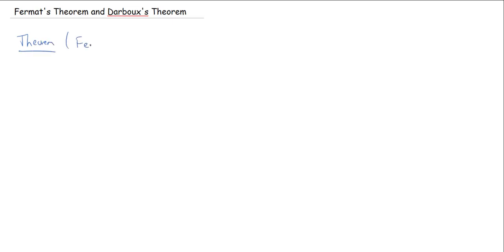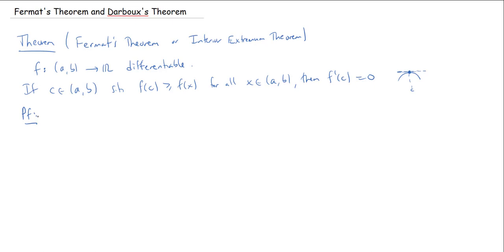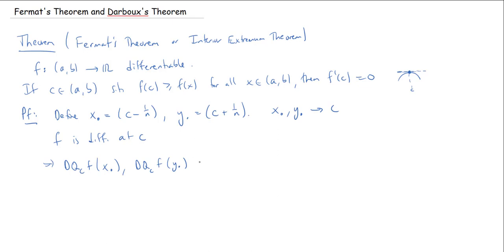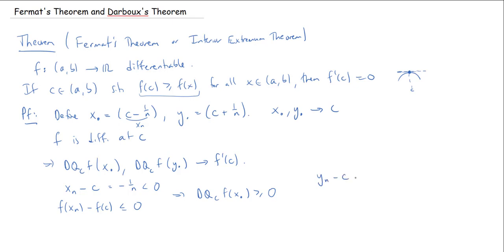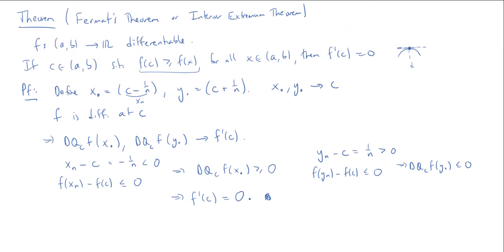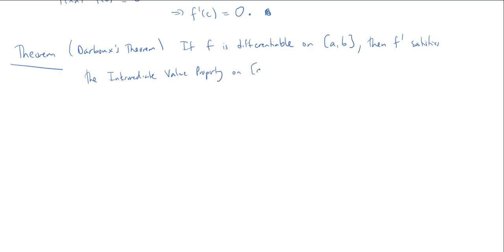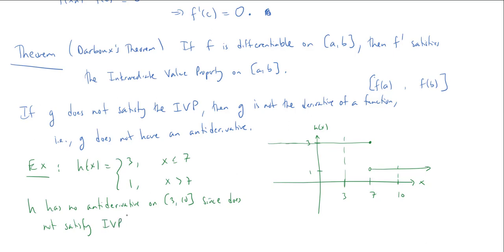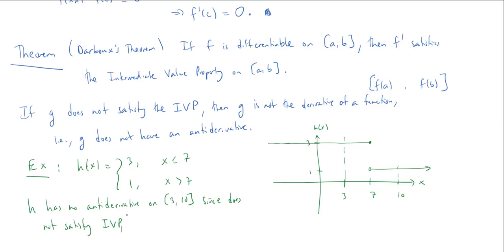Fermat's Theorem and Darboux's Theorem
We state and prove Fermat's theorem (aka the Interior Extremum Theorem) and then we state Darboux's theorem and give a consequence and an example.

0:00, Intro
0:20; Fermat’s Theorem or Interior Extremum Theorem
2:05; Proof of Fermat’s Theorem or Inferior Extremum Theorem
8:28; Darboux’s Theorem
11:45: Example of Darboux’s Theorem